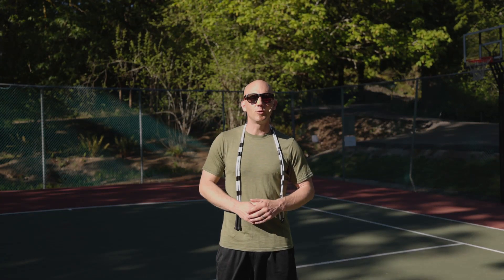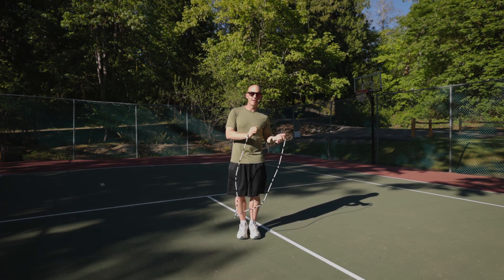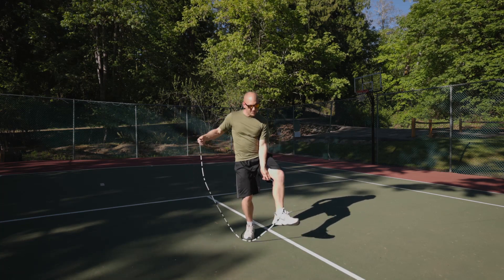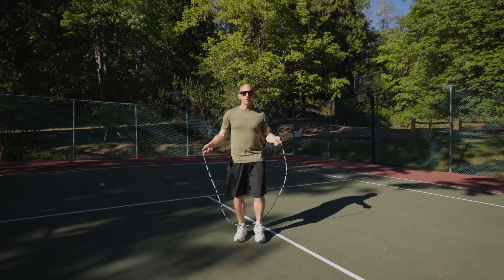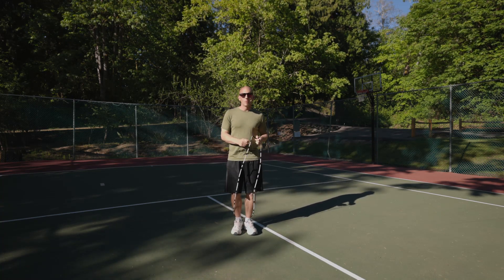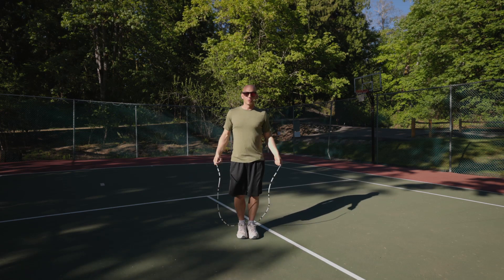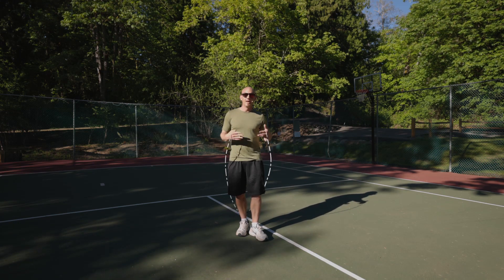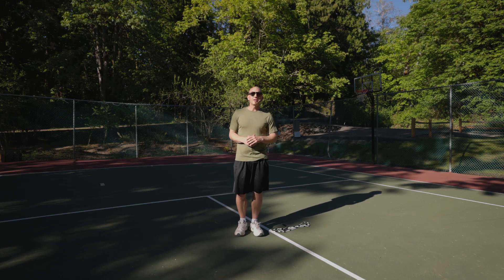How to do a jump rope Johmmy - Individual intermediate jump rope tutorial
In this jump rope tutorial, join world champion Peter Nestler as he teaches you how to do a jump rope Johmmy. This intermediate triple under trick is broken down so you can learn how to do it. As with all of our instructional rope skipping videos, you will learn how to do the trick on the ground step-by-step. Once you've got the basics, along with problems to avoid, you will learn how to bring it into the air.